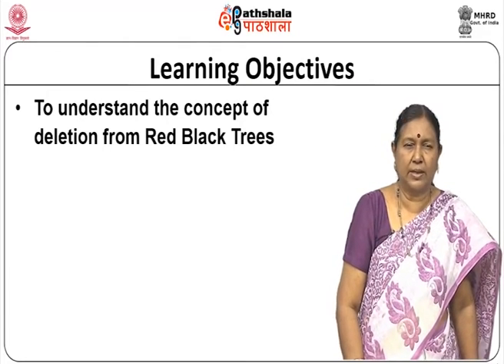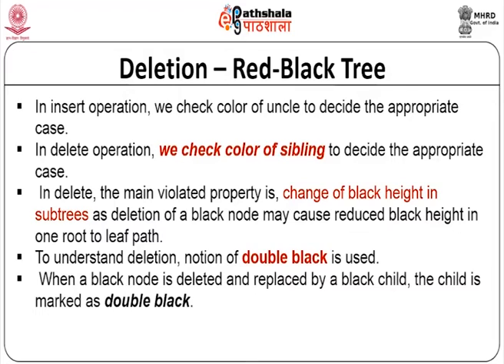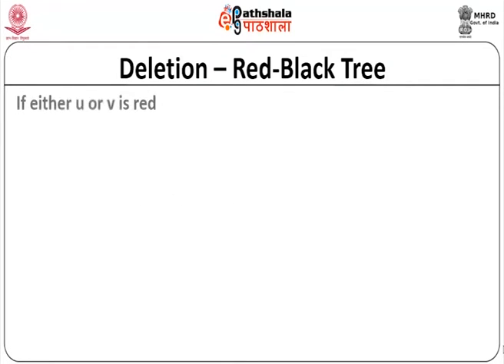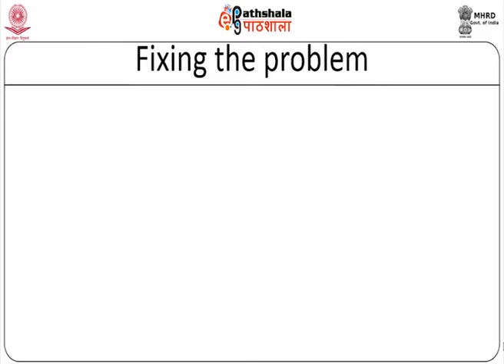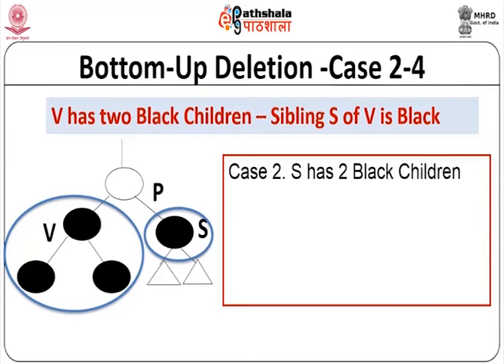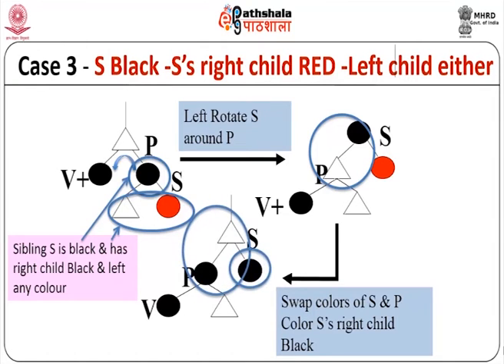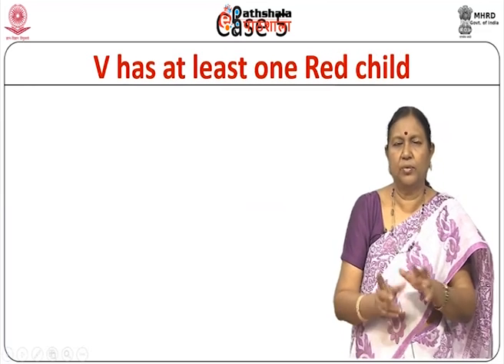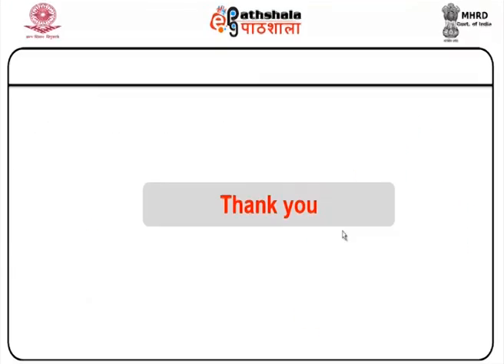Red Black Trees-II (CH-10)